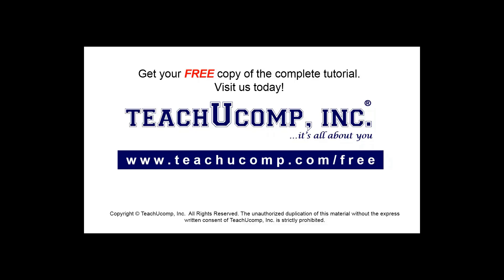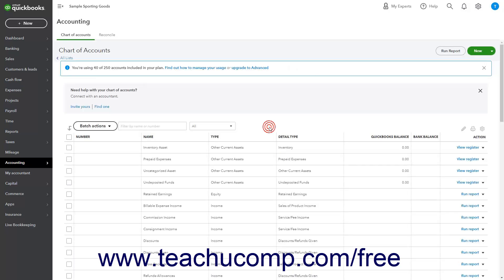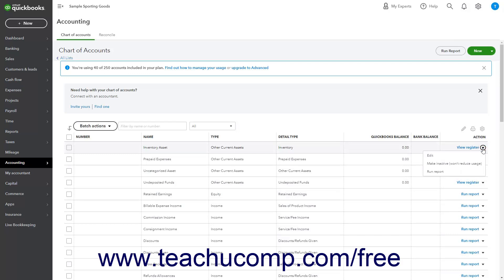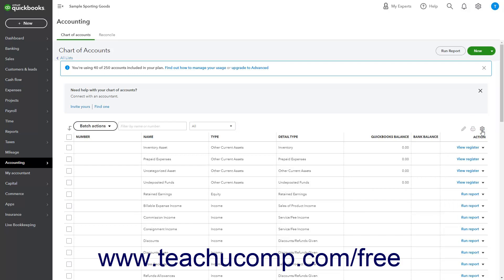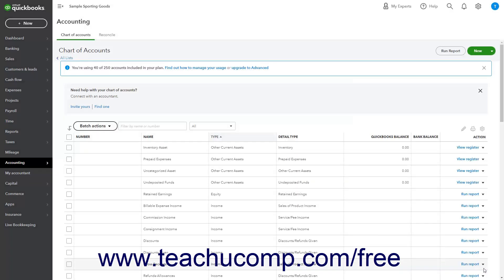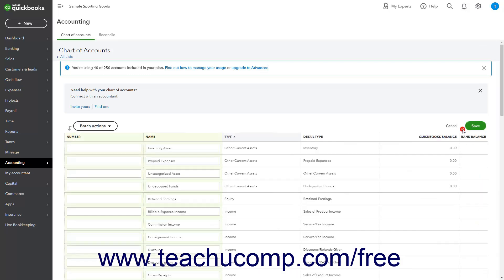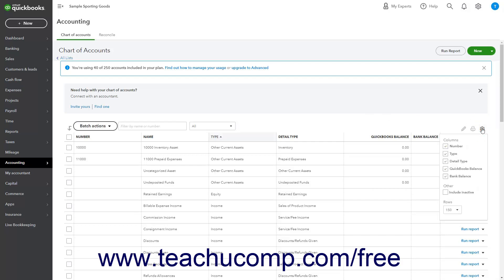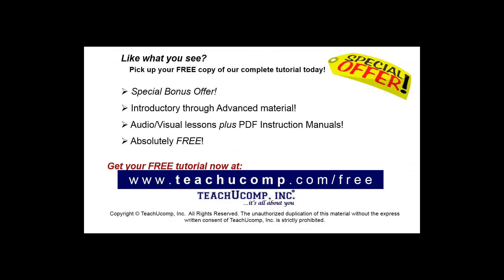Learn How to Use the Chart of Accounts in QuickBooks Online: A Training Tutorial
Learn about The Chart of Accounts in Intuit QuickBooks Online with the complete ad-free training course